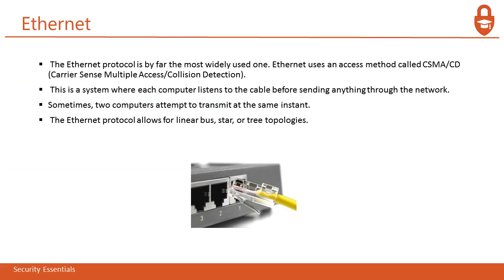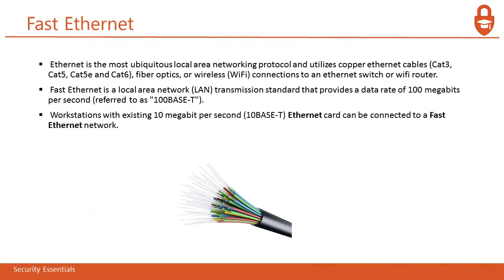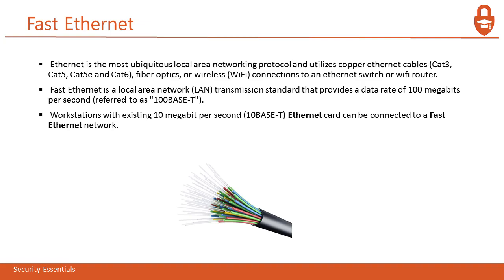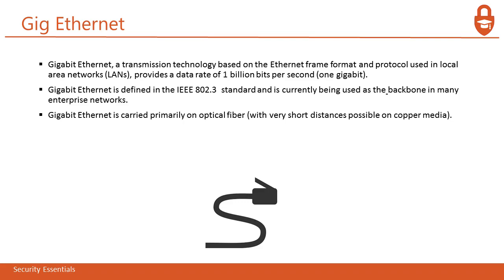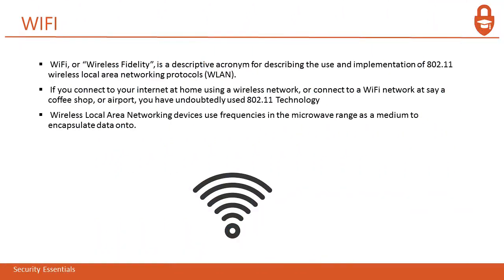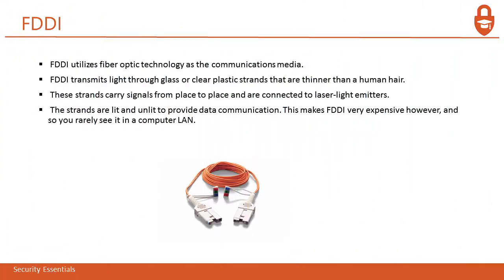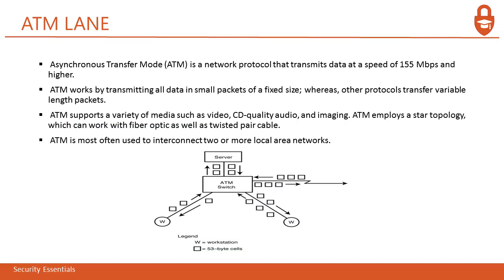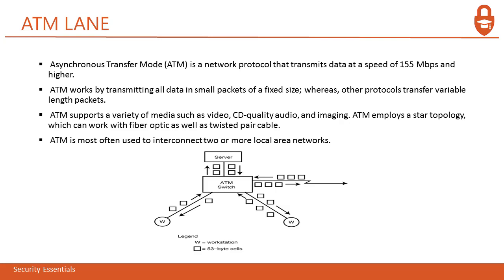Networking Concepts for Beginners Part 3